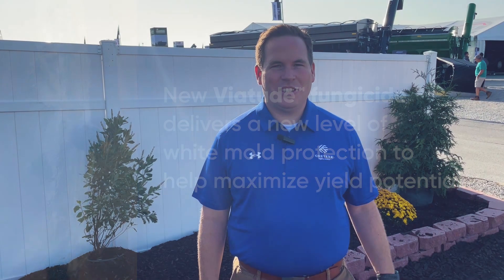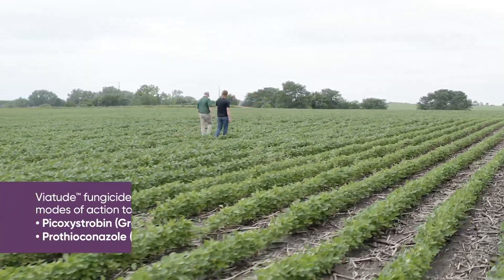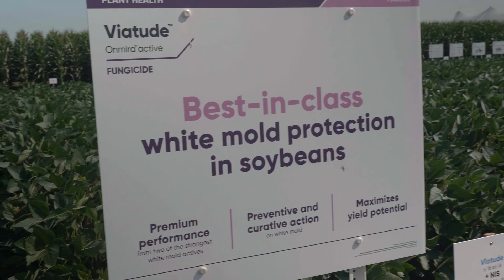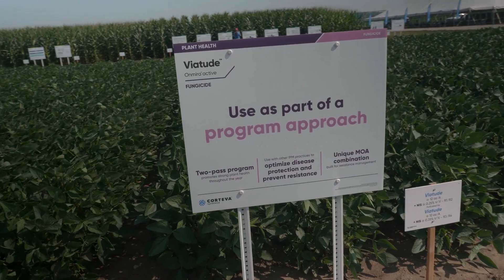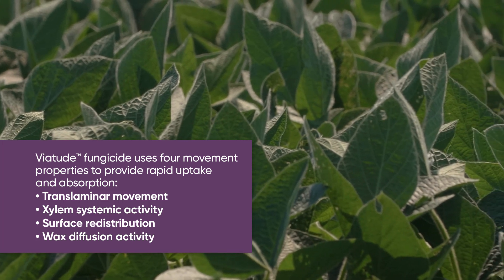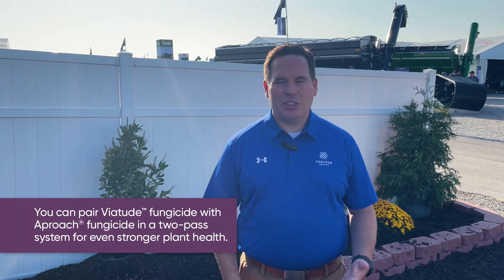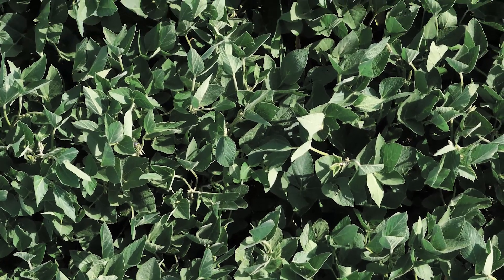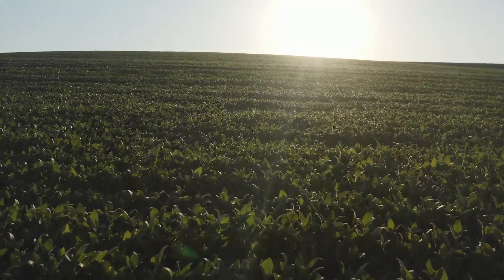Get Best-in-Class Soybean White Mold Protection with Viatude™ Fungicide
Northern soybean U.S. farmers now have a new fungicide in their arsenal in the constant fight against the yield-limiting disease white mold. Find out more from Clark Smith, U.S. fungicides product manager, Corteva Agriscience.